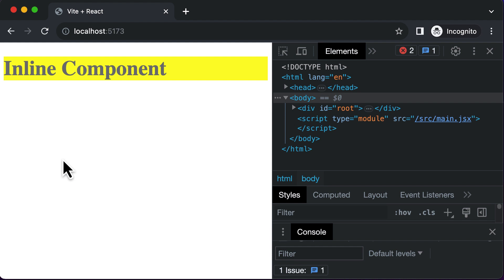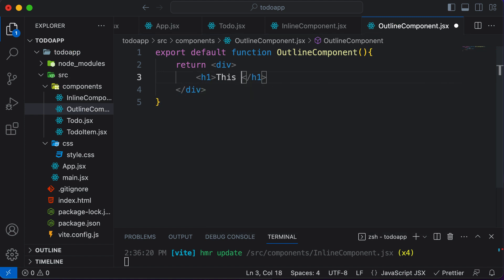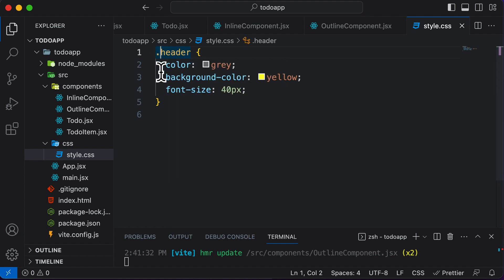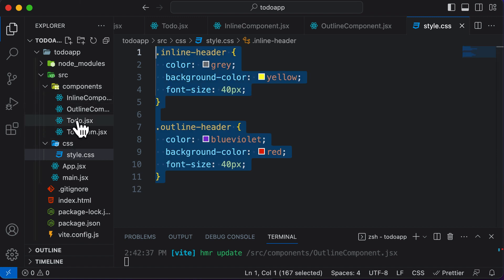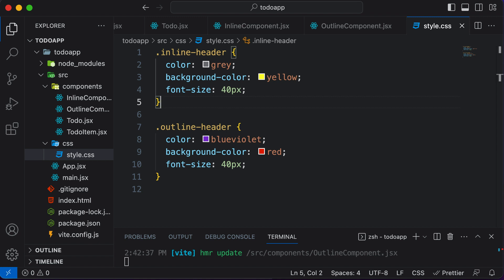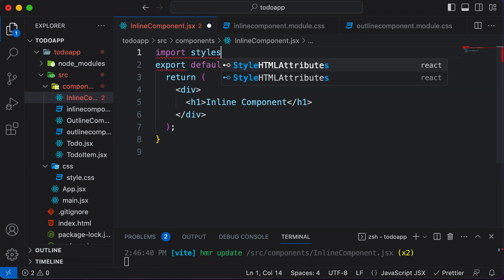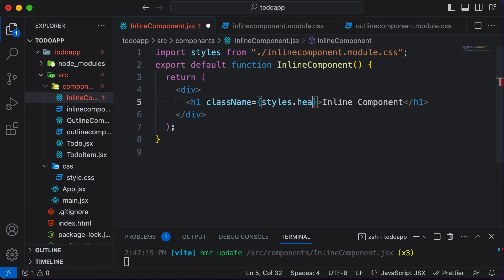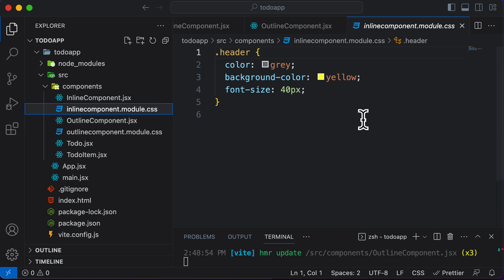ReactJS Tutorial 35: Todo App Part 8 CSS Modules For Styling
How to use CSS Modules in React to style components.